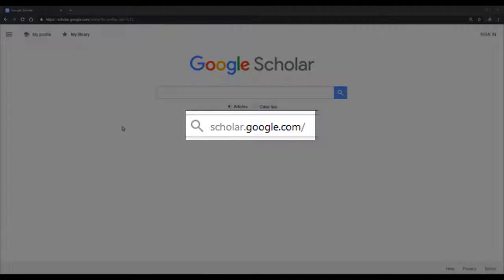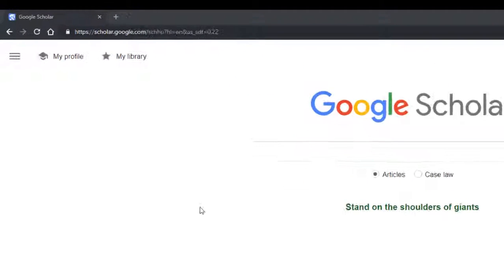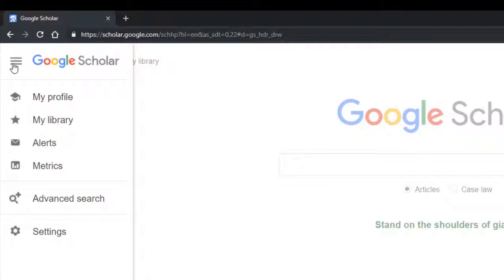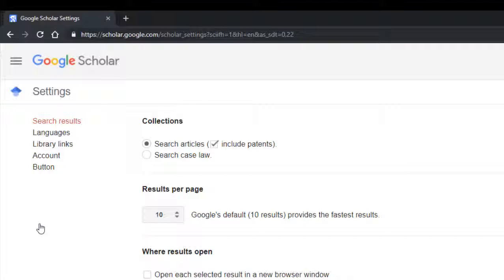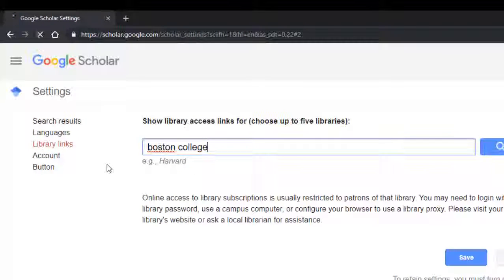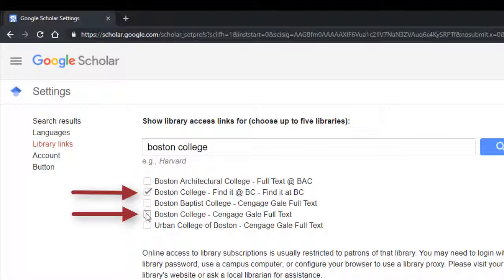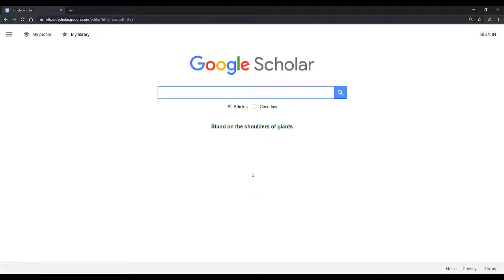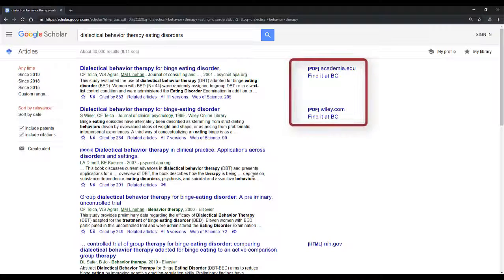How to Link Google Scholar to Boston College Resources